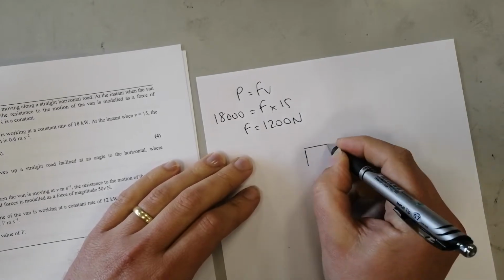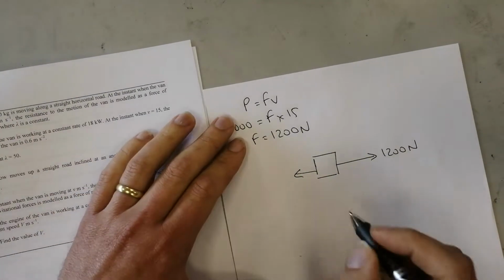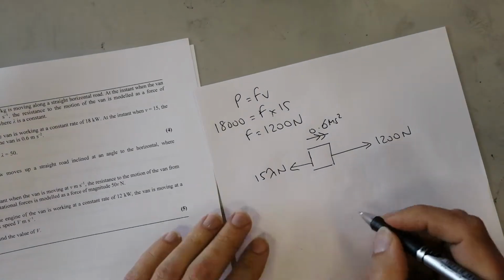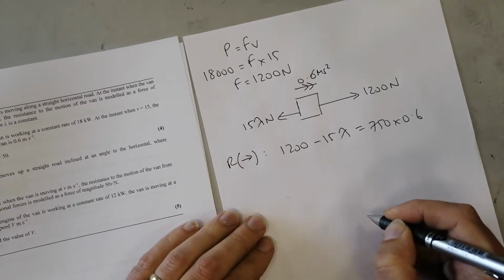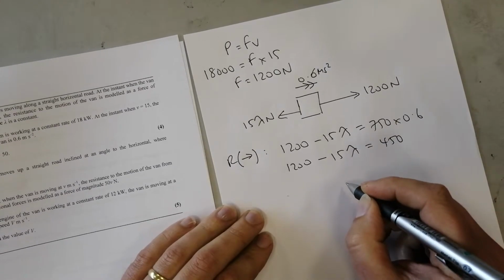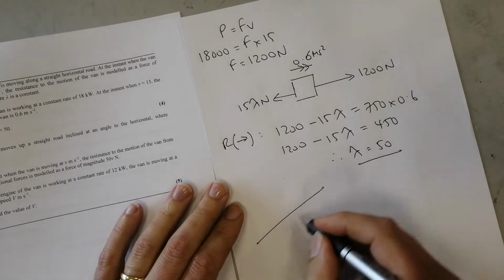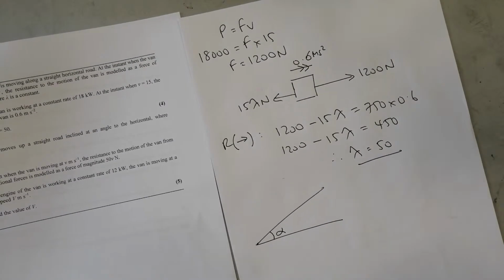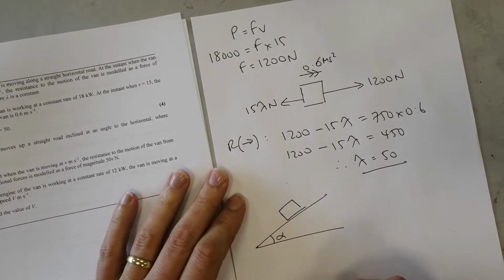AS Further Maths Mechanics 1 2018 q3